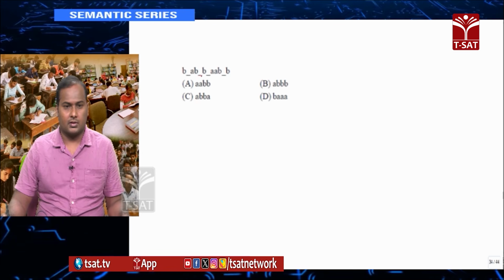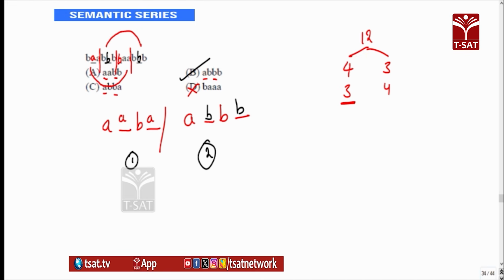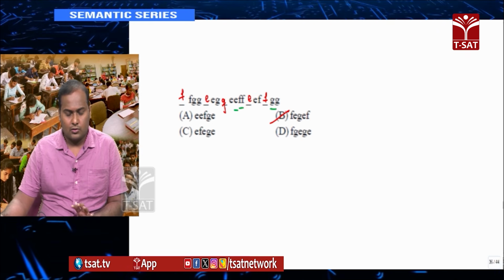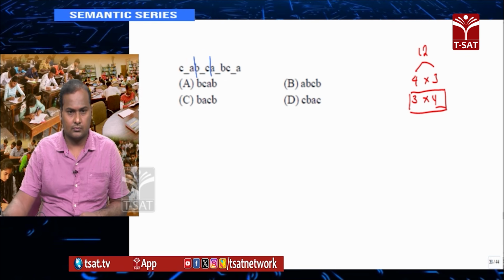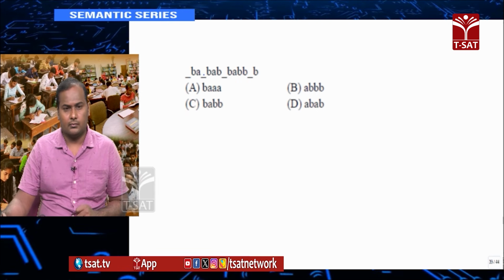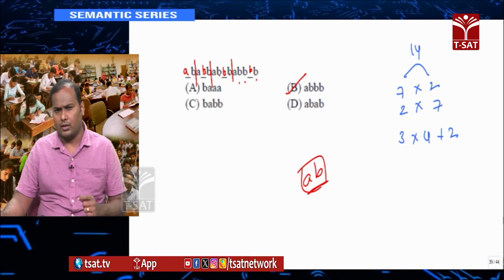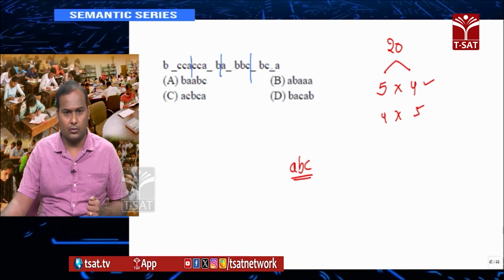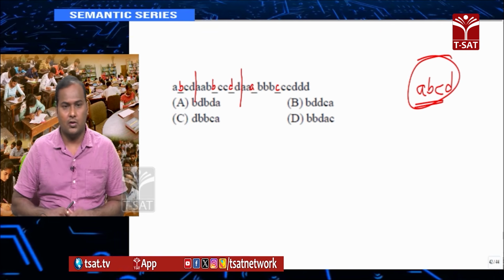RRB - ALP - 2026 | General Intelligence : Semantic Series (Part-3) |T-SAT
T-SAT Network Digital Classes are Now Available on Following Platforms:

👉Install T-SAT App:
1. For Android Users: Play Store
2. For Apple Users: AppStore

 ---Watch on
-Jio TV - Educational Genre & JIO TV+
-T-fiber